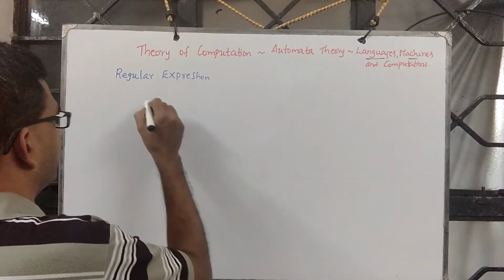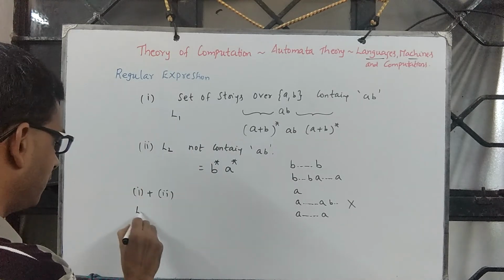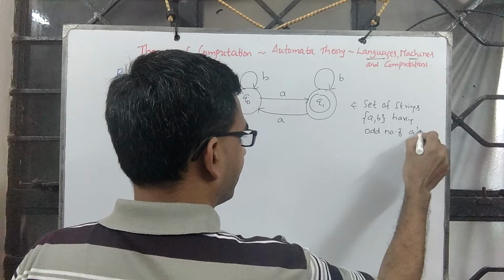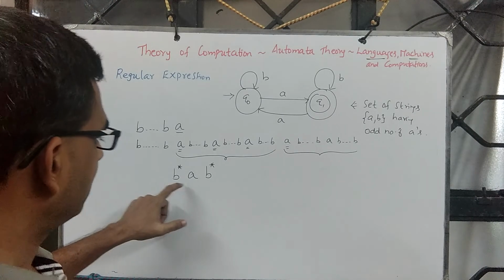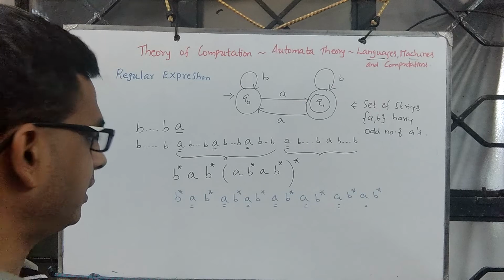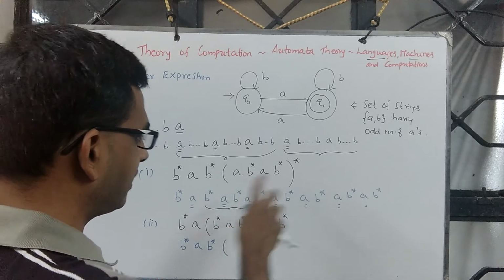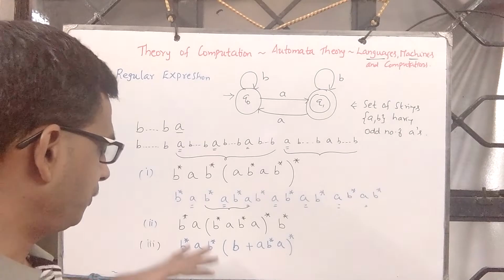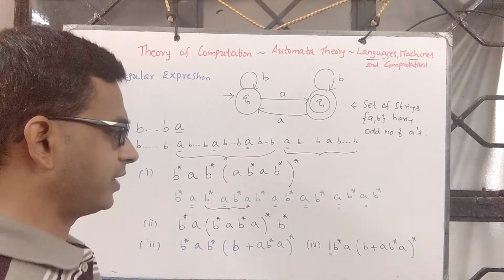L31 RE Examples2